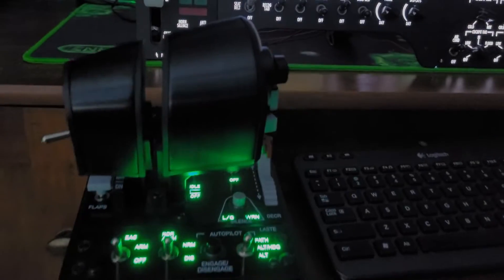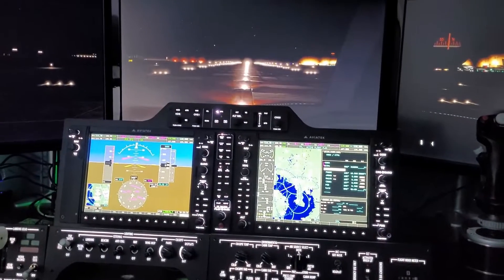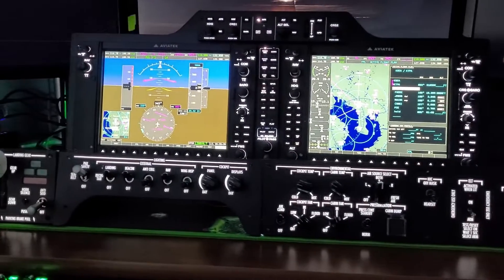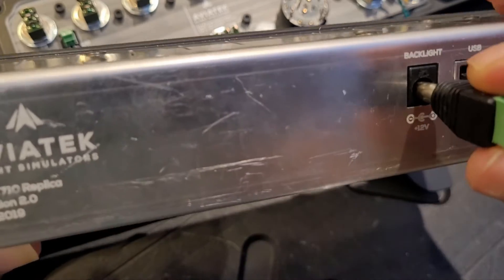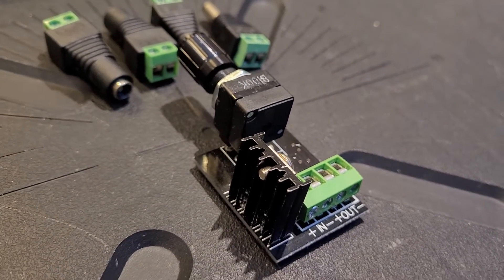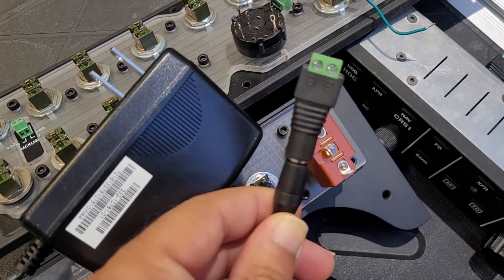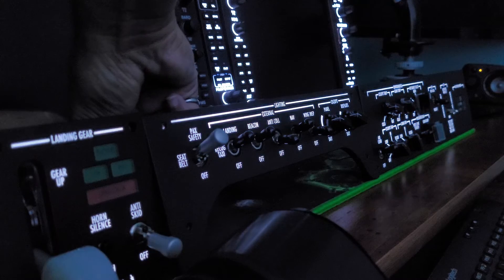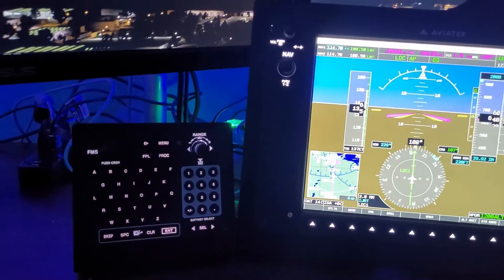Dimming Backlit Panels in Home Cockpits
ℹ️ Having Simulators and Home Cockpits with Back Lighting is definitely a game changer. Back Lighting adds another level of comfort, and it makes it easier to locate specific labels or instruments. However, sometimes the lights may be too bright, or to dim, and need to be either increased or decreased. This is where a good Dimmer comes into play. In this video the process of adding a dimmer to Backlit Flight Simulator panels is reviewed.
*Subtitulos Disponibles en Español*

• Amazon Storefront (Earns Commissions)
• 12v 4A LED Dimmer
• 12v 4A Power Supply with adapter plug
• 12v 2A Power Supply with adapter plug
• 12v 2A Power Supply with adapter plug
• 20 AWG Hookup Wire solid core
• 12V DC Power Connector Adapters
• 12V DC Power Connector Adapters

⚒ *Optional Accesories*
• Wire Strippers
• Wire Strippers 2nd Option

Chapters:
0:00 - 0:32 - Intro to Dimming/Backlighting
0:33 - 0:59 - Panels and Electronics
1:00 - 1:28 - Wiring
1:29 -  2:03 - Using/Mounting the Dimmer